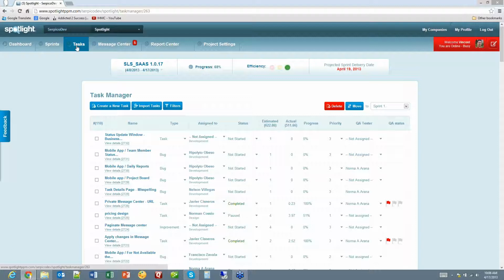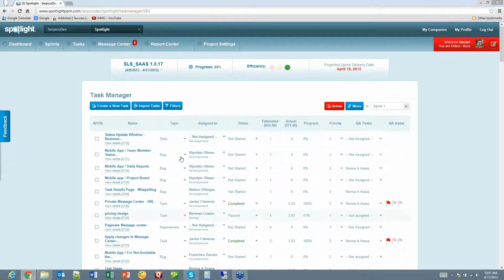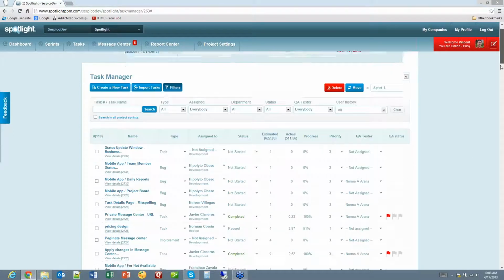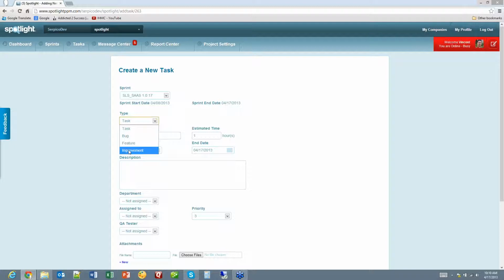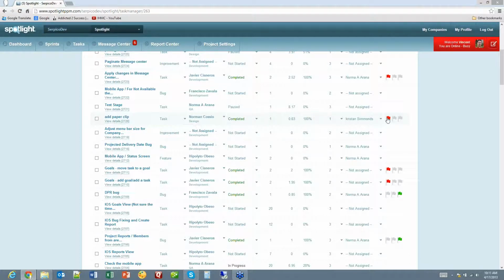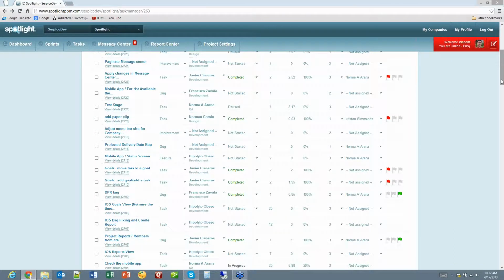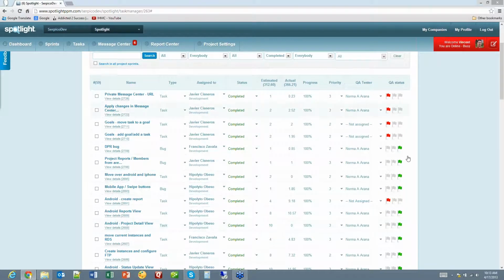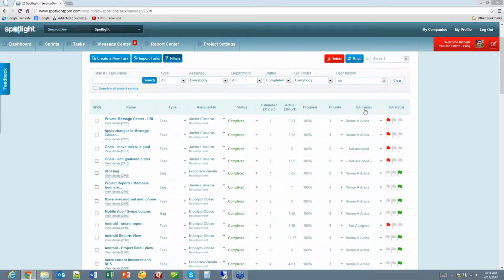Spotlight Webinar on Task Manager - Bug Tracking and QA Flags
Watch this 10-minute webinar teaching you how to use bug tracking and QA flags in Spotlight to better manage your software development project.